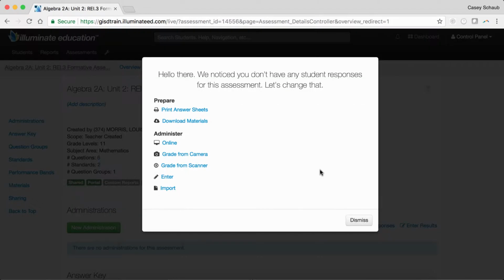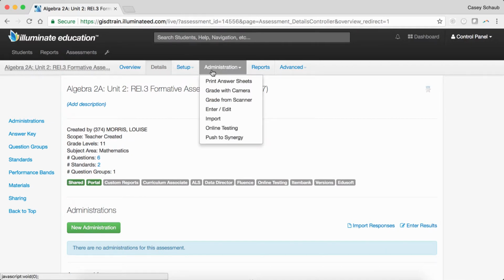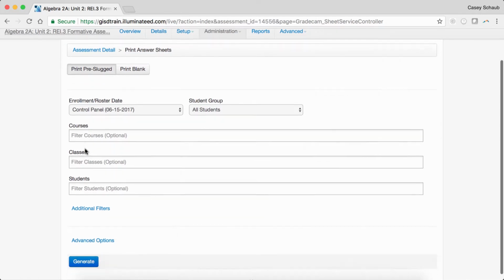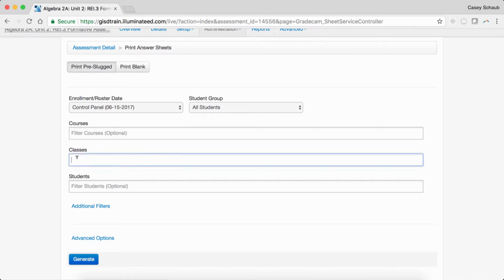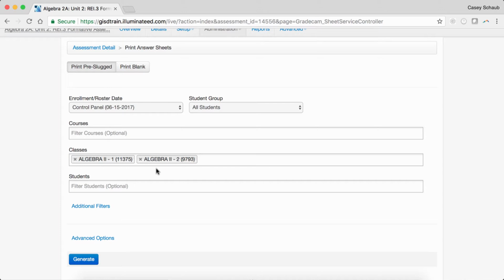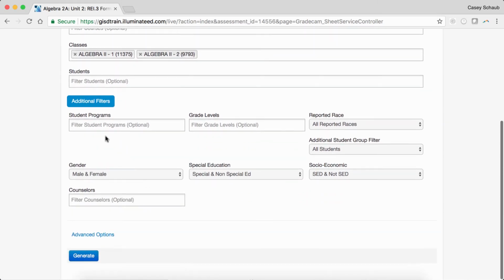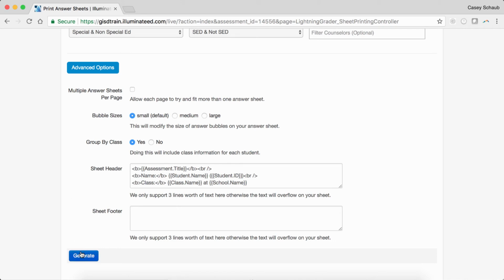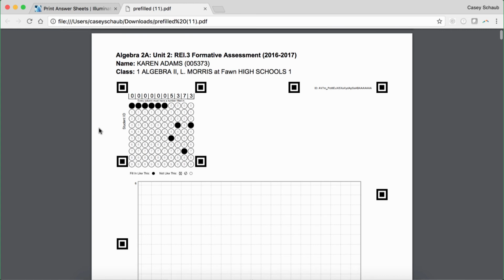Preparing for a Manual Assessment (2017)